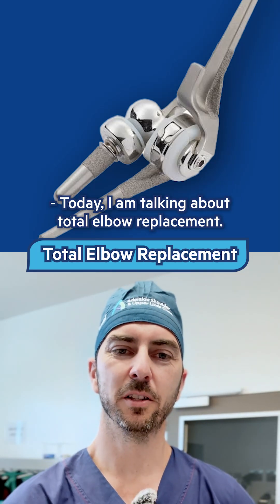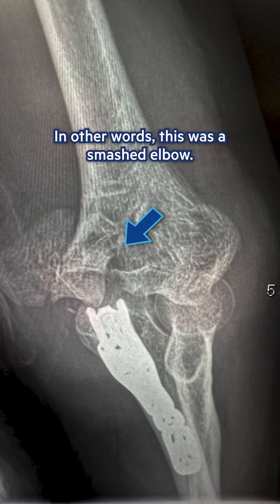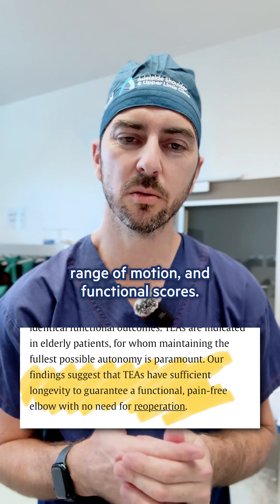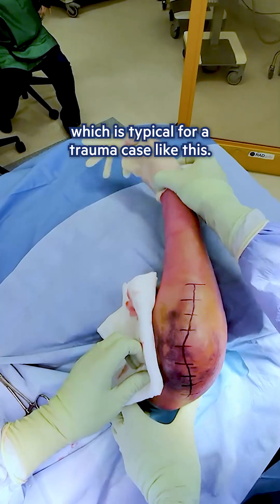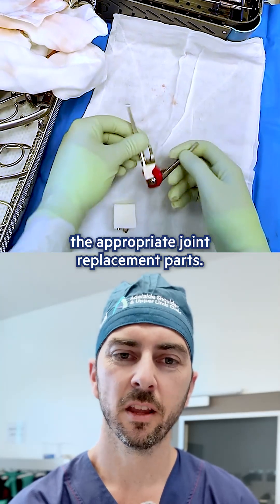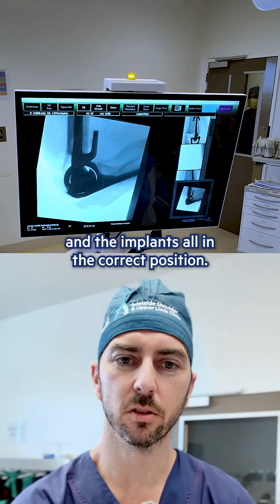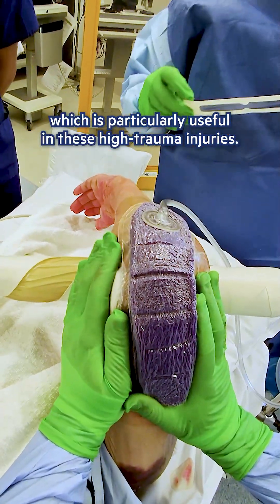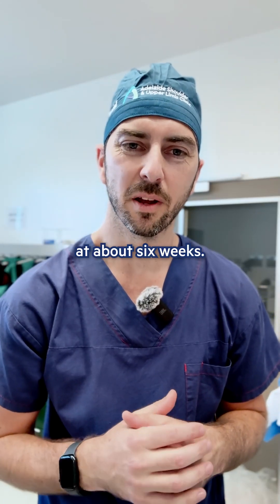Total Elbow Replacement Case Study | Dr. Oscar Brumby-Rendell Explains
In this week’s interesting case, Dr Oscar Brumby-Rendell from Adelaide Shoulder and Upper Limb Clinic talks about total elbow replacement.

This elderly patient had a fall and sustained a nasty injury to her elbow.
X-rays and CT scans confirmed multiple fragments. In other words, this was a smashed elbow.

Recent literature suggests that total elbow replacement is a better option compared to plates and screws for treating injuries like this, improving patient outcomes for pain relief, range of motion, and functional scores.